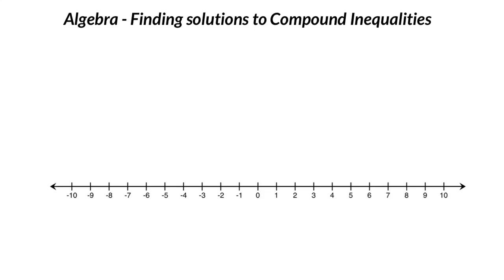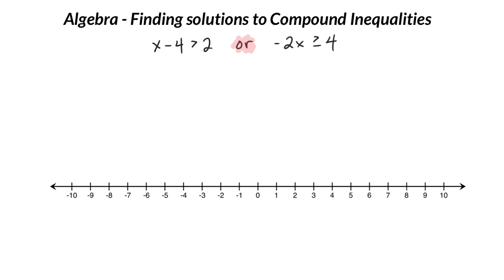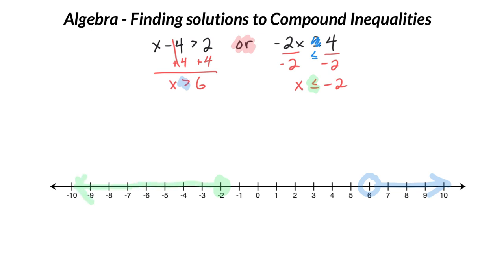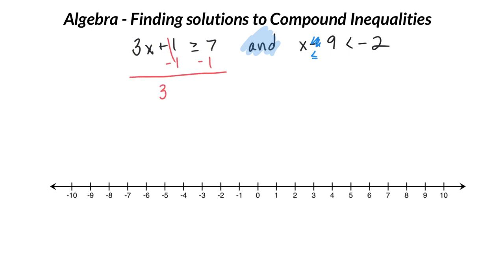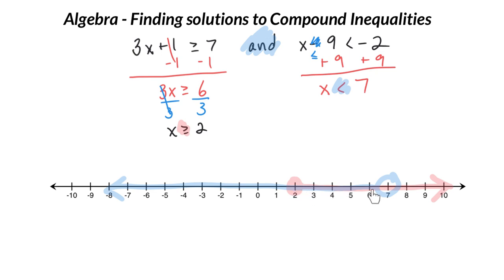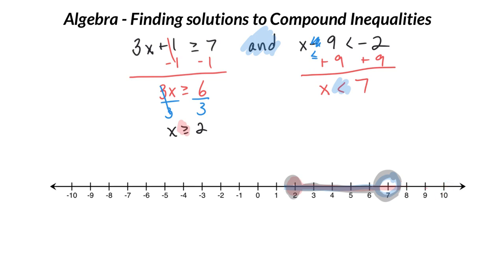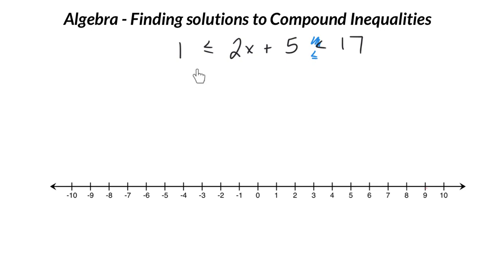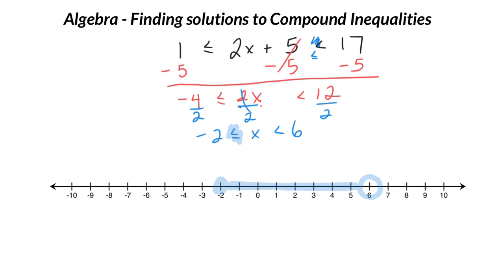Algebra - Finding Solutions to Compound Inequalities